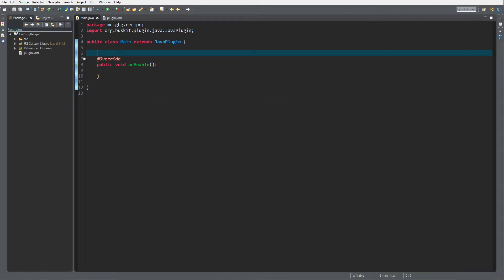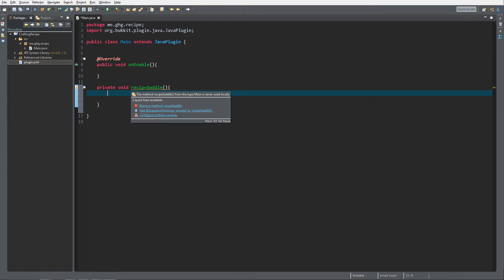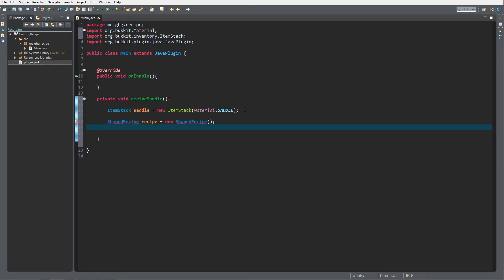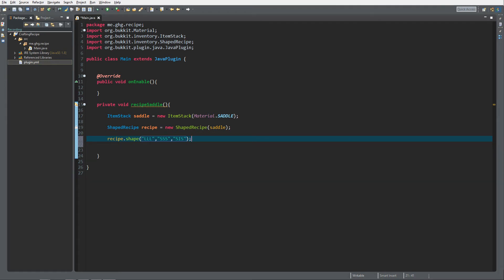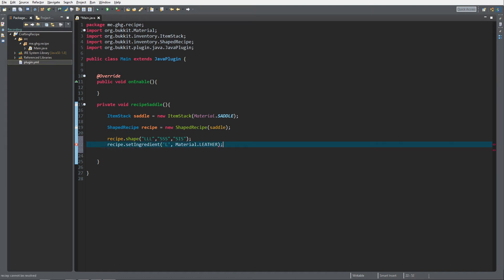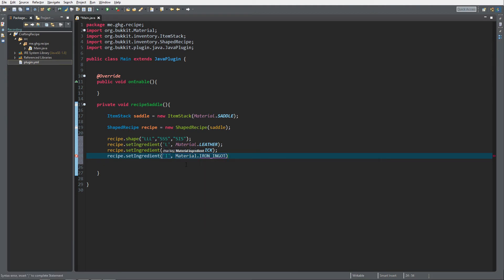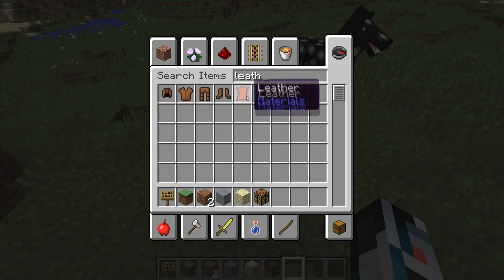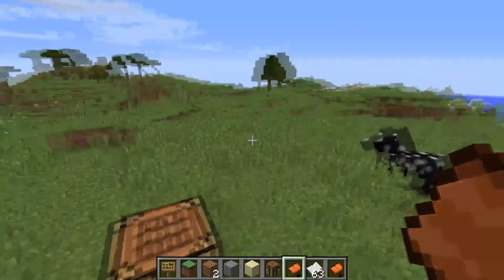Minecraft Bukkit/Spigot Plugin Tutorial #3: Crafting recipe + DISCORD!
Ever wanted to be able to create those saddles since you can't find any on that overpopulated survival server! Don't worry my friend I got you covered because today YOU will learn how to create your own recipe!